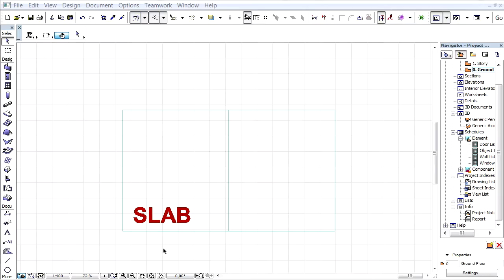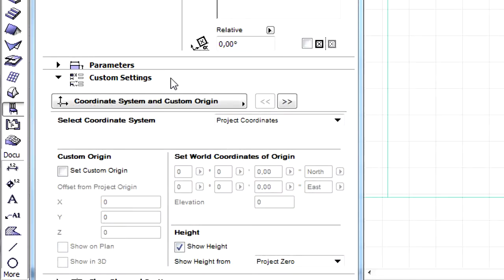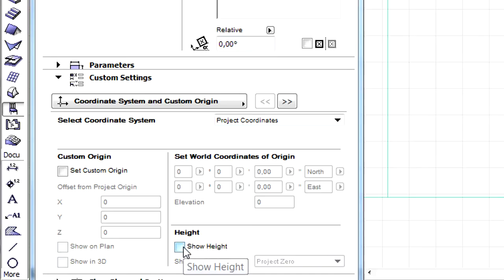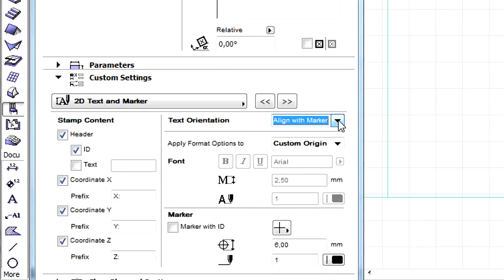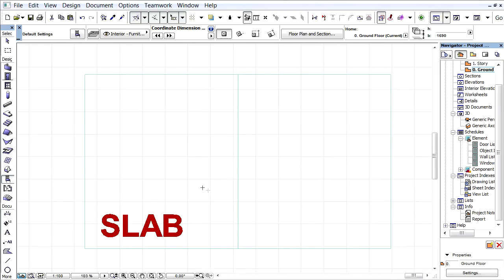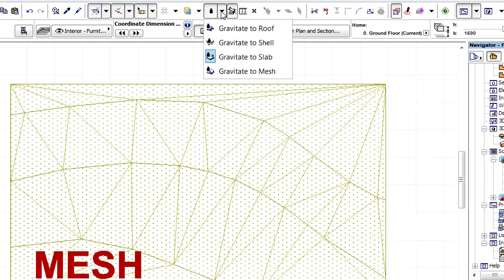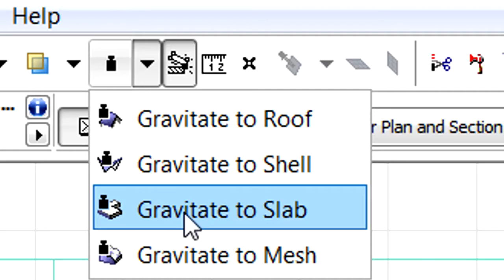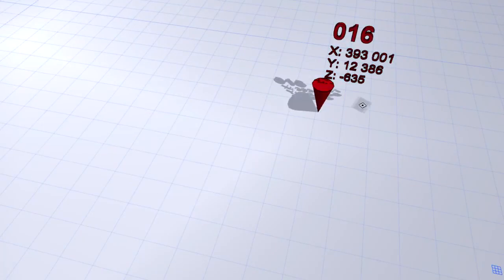Coordinate dimension in ARCHICAD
This clip presents the improved options of ArchiCAD's Coordinate Dimension object.